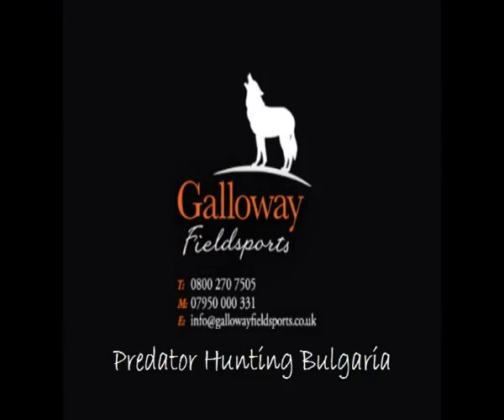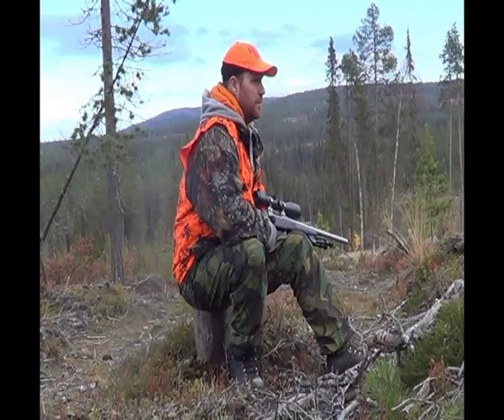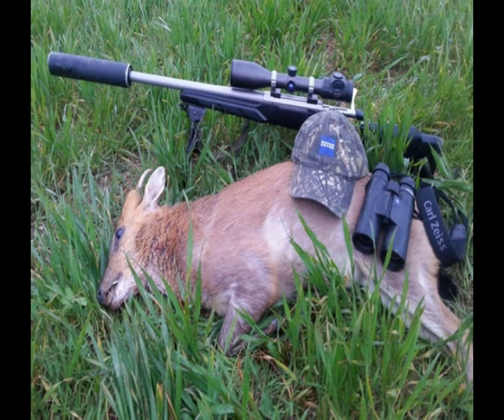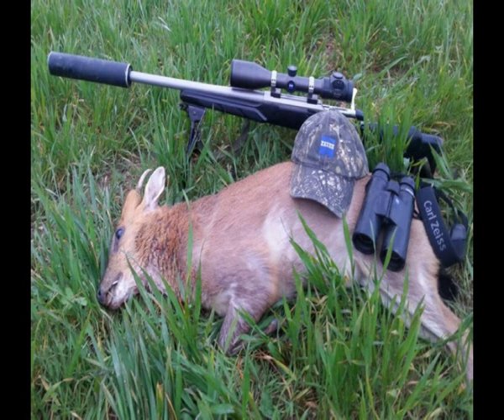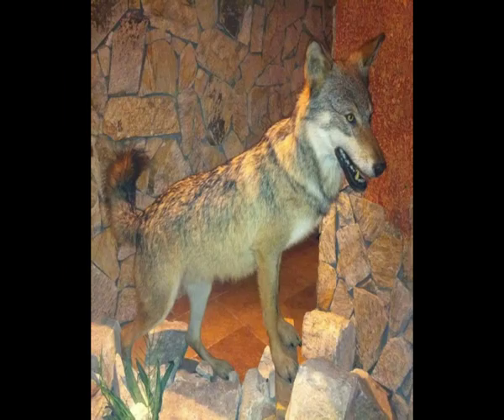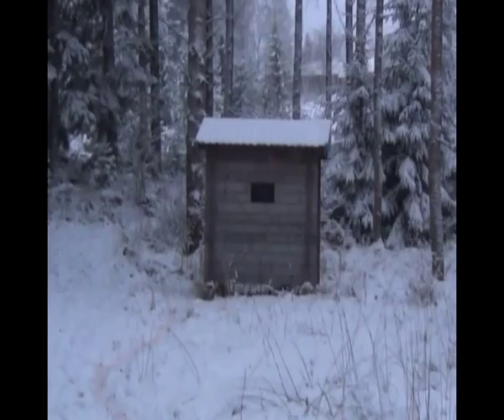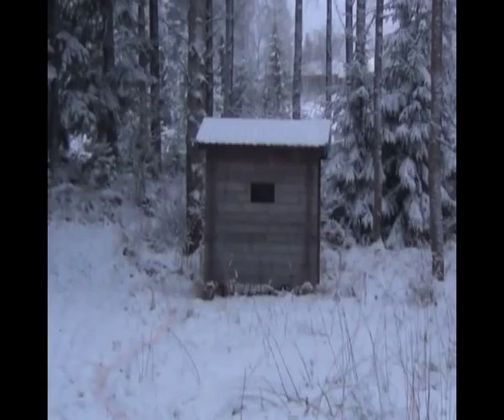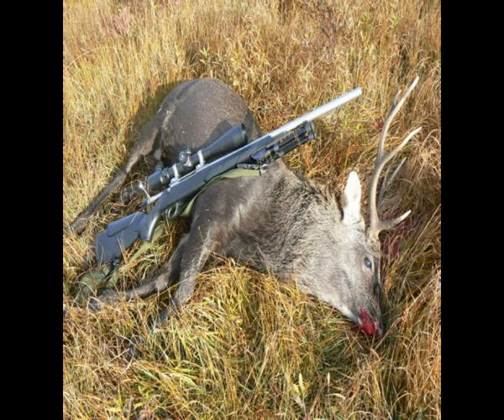Safety - DSC1 Audio CD Deer Stalking Certificate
Track 3 of the new audio revision questions and answers guide for all levels of learner from Galloway Field Sports. This is a single track sample of the full audio CD